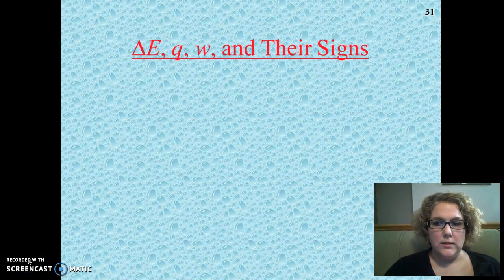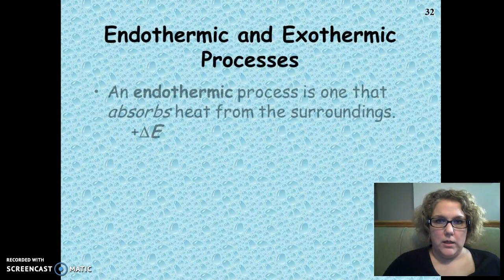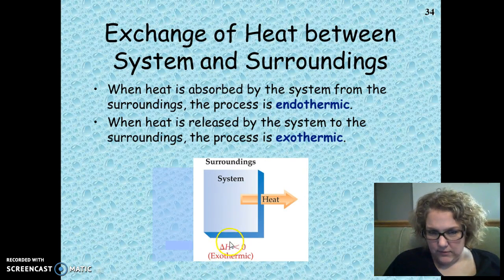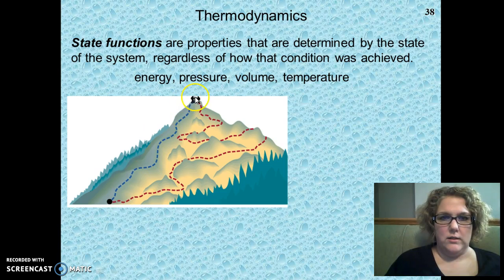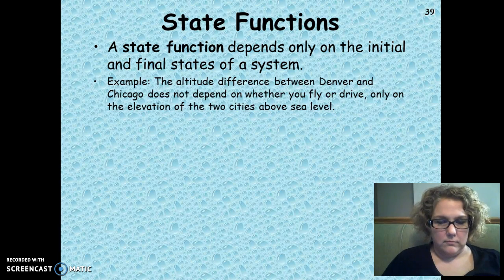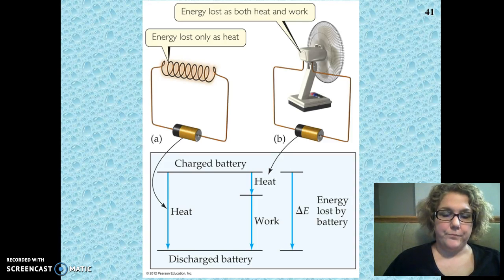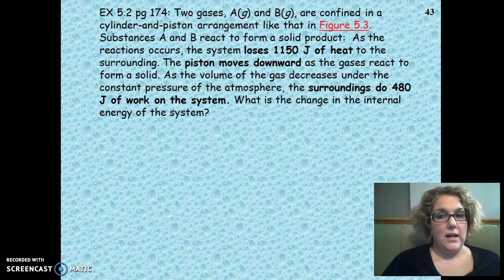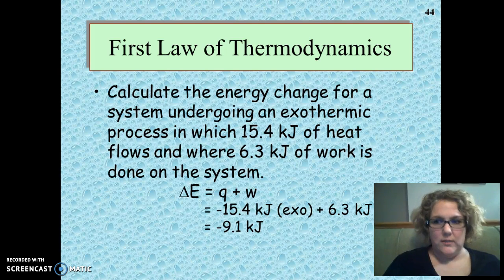Thermochem #3 Internal E Calcs